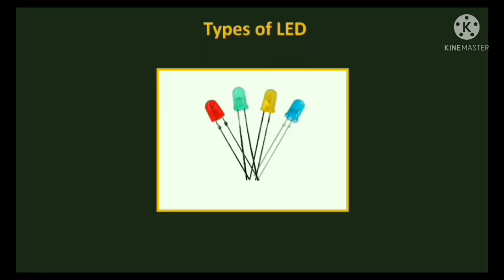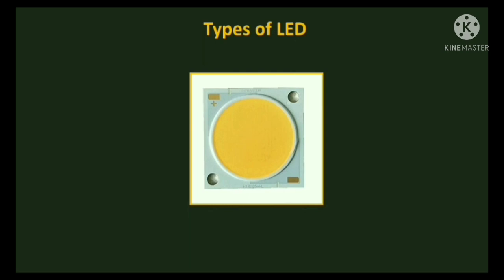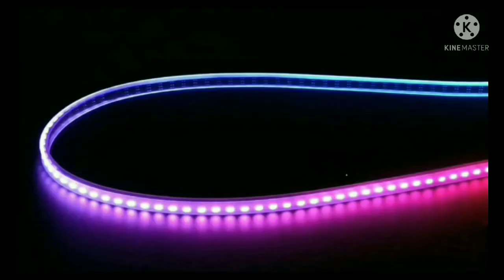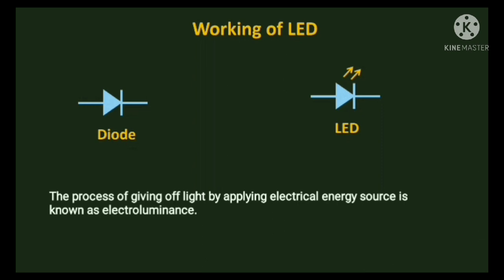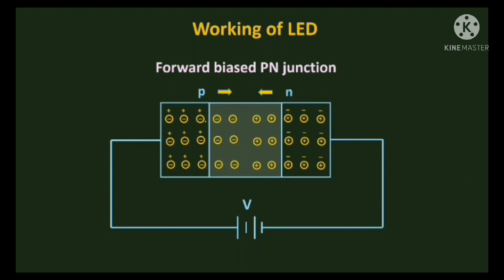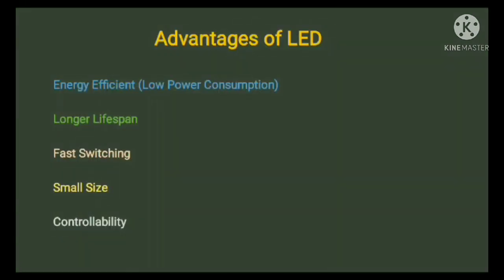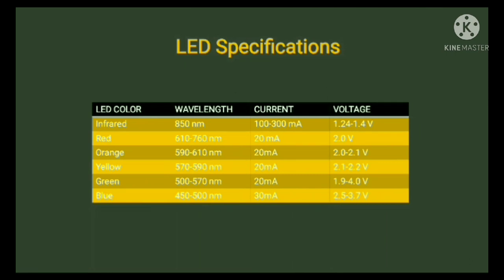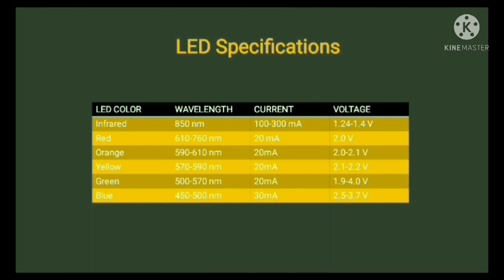LED by Vaibhav Thakare